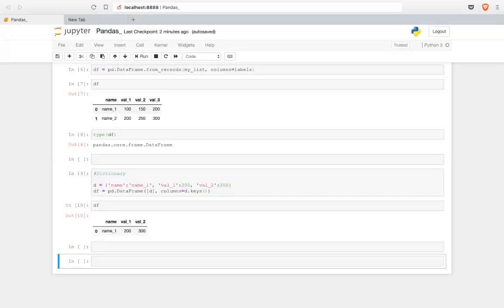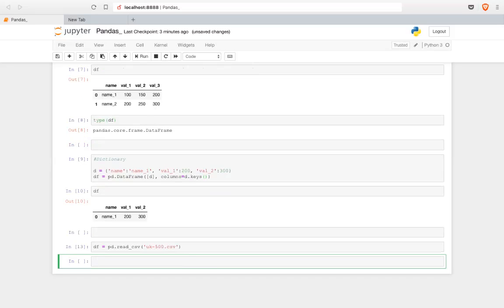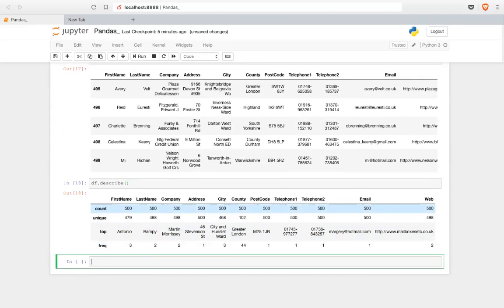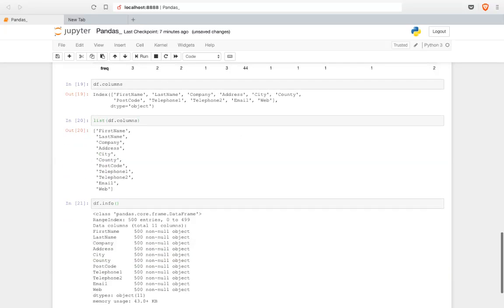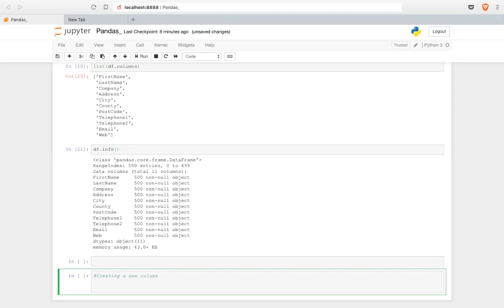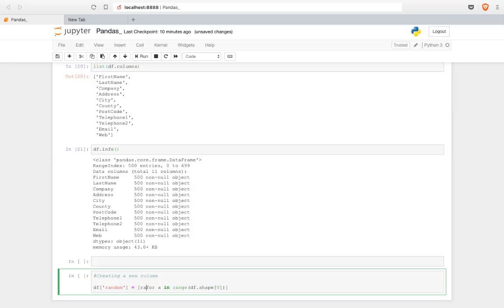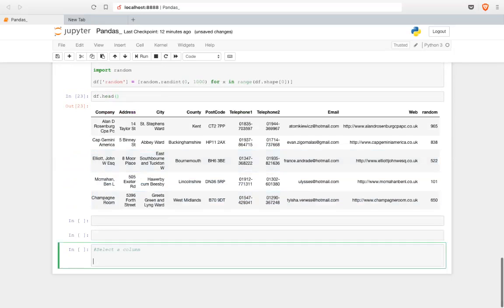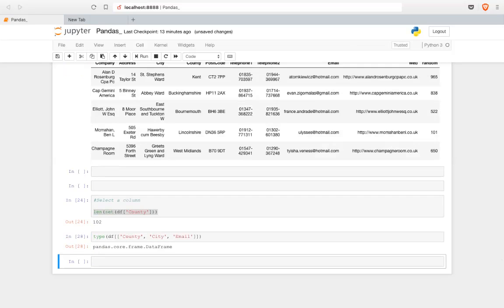02. Pandas - DataFrame Basics - II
This is the second session on Pandas library in the series - Python for Data Science